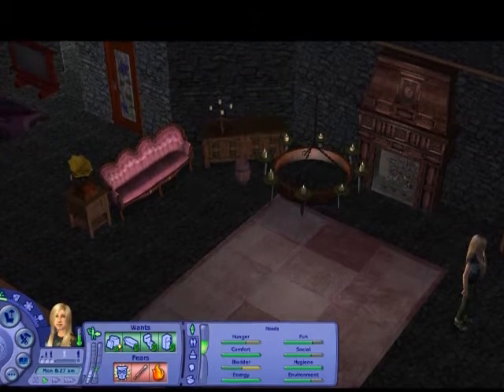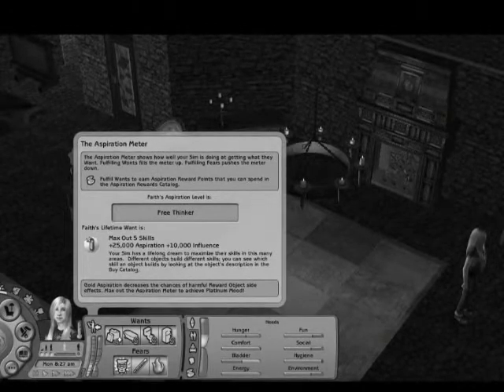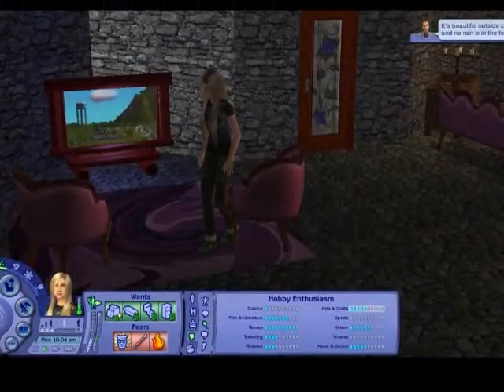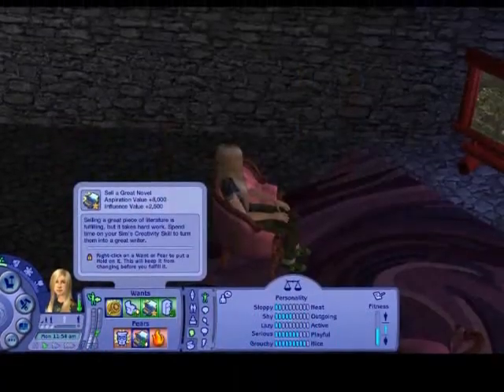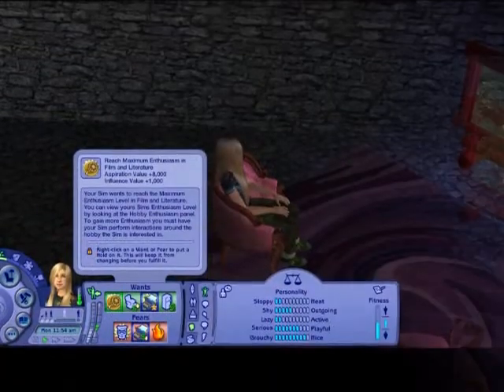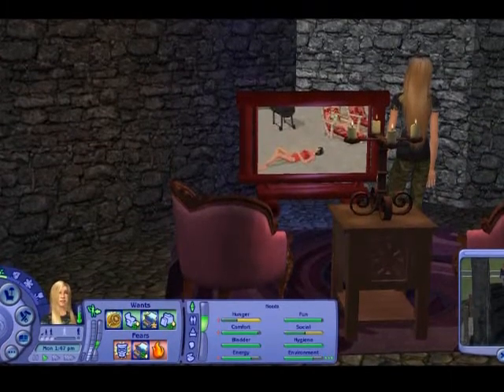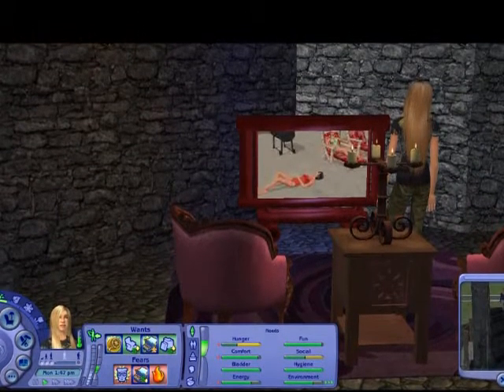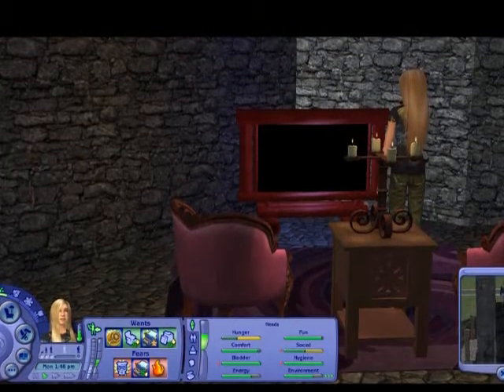Multimodal Ensembles and the Sims 2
A short video that shows an architectural design come to life on Sims 2, with some thoughts about the Sims 2 as a multimodal tool for design.